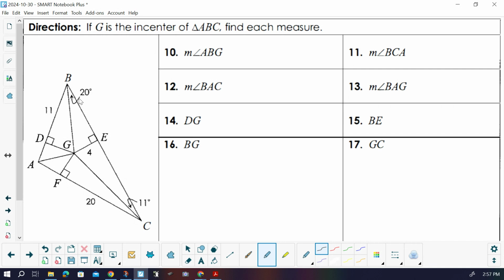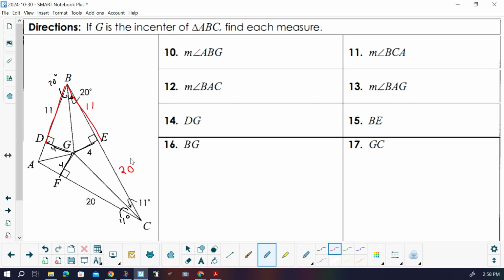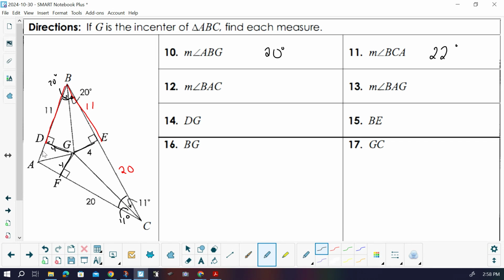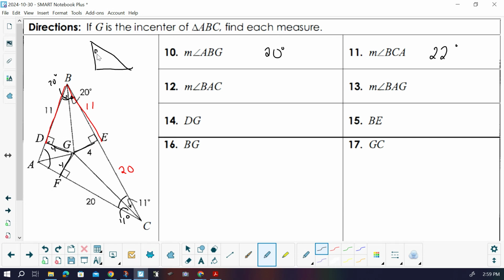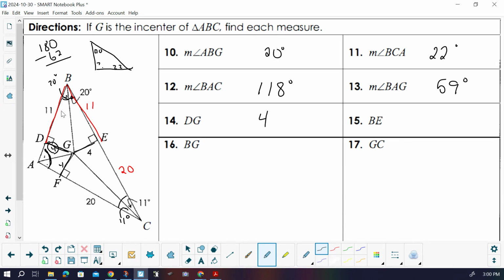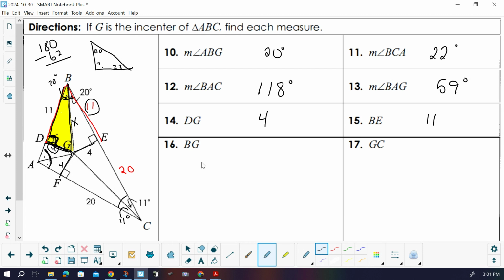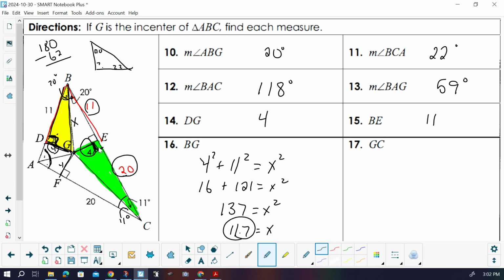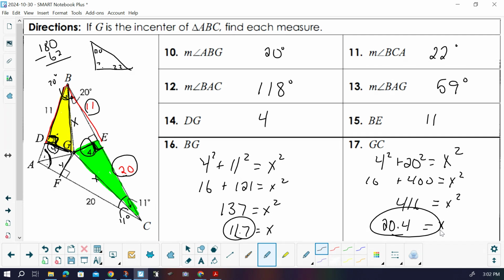DHS Geom Un3 Pt2 Pages 13 17 Practice Numbers 10 17